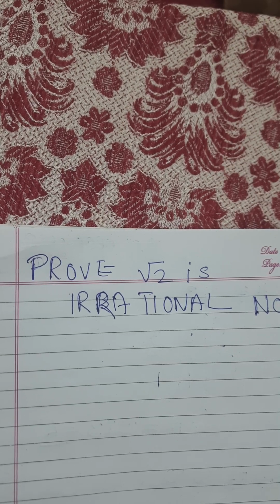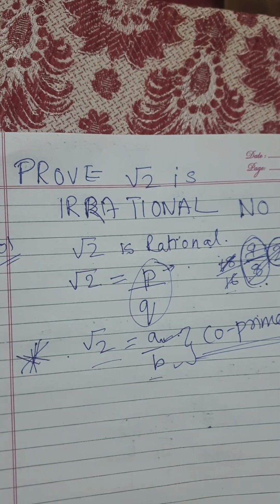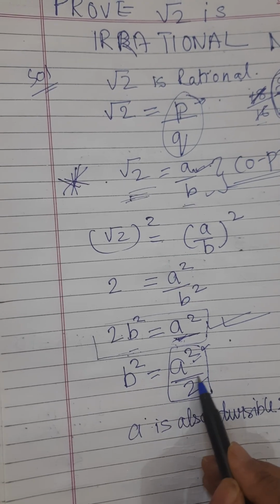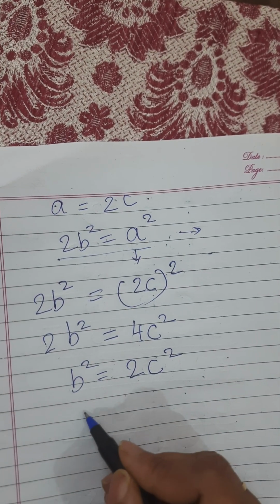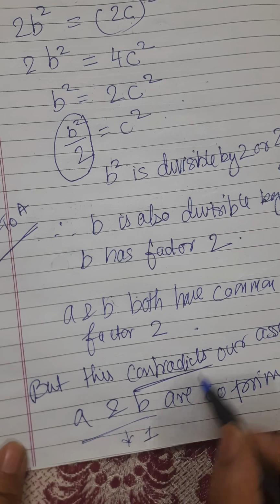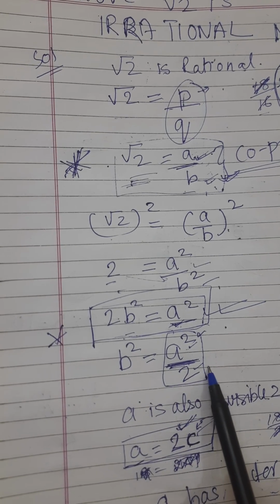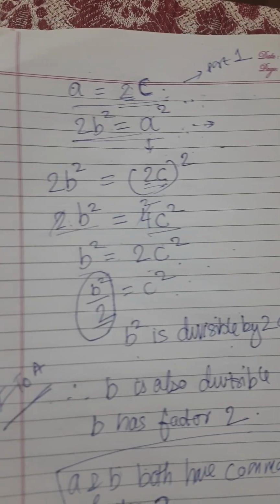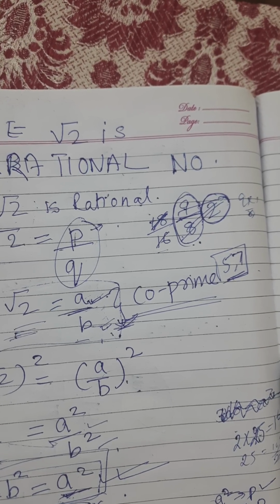Prove √2 is irrational number